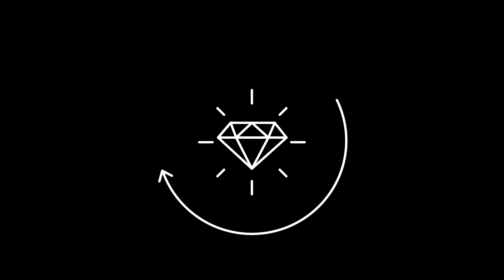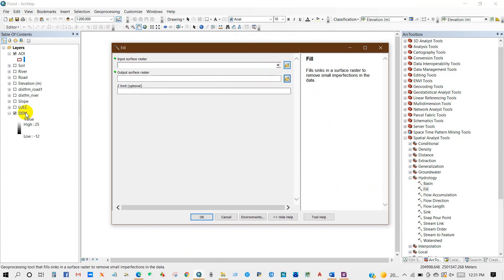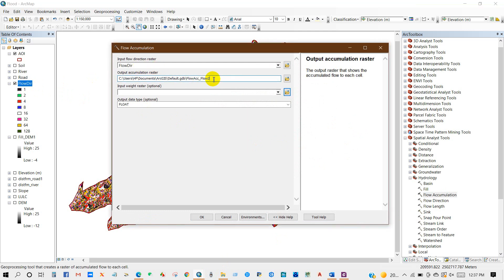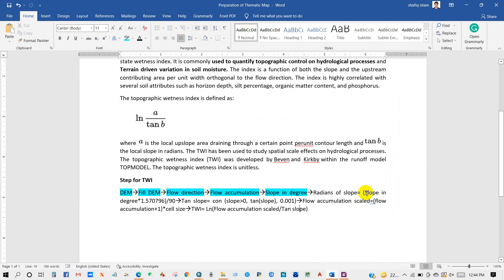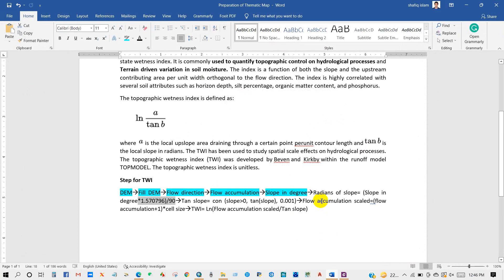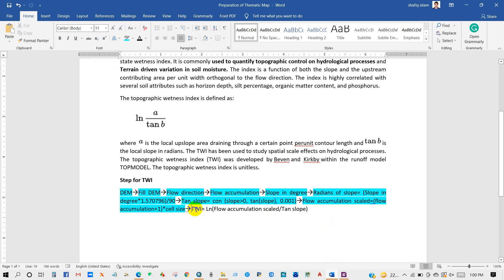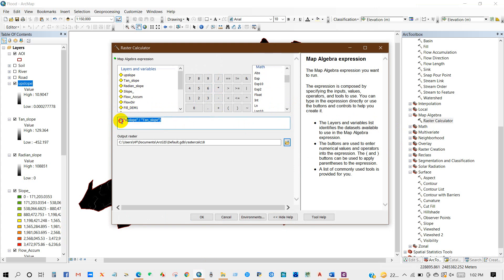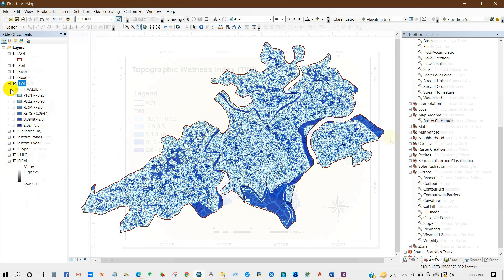Topographic Wetness Index (TWI) in ArcGIS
Topographic Wetness Index or Compound Topographic Index
Topographic Wetness Index (TWI) provides an alternative for understanding the spatial pattern of wetness and upslope contributing areas.  It is commonly used to quantify topographic control on hydrological processes.